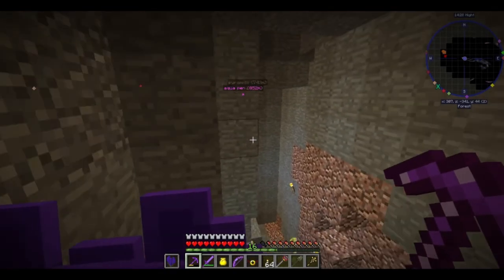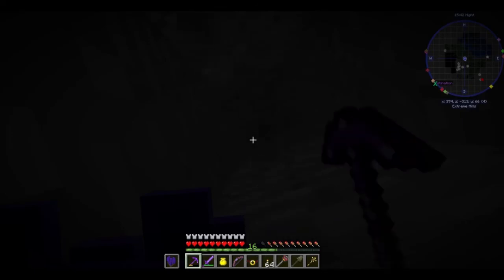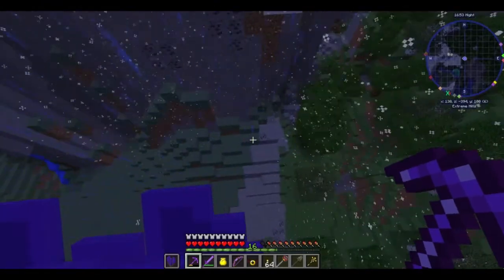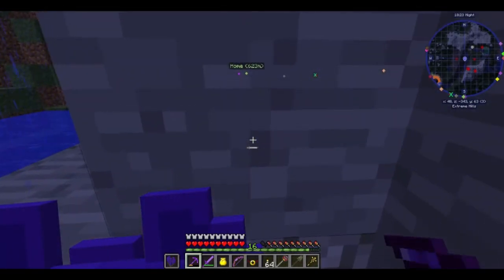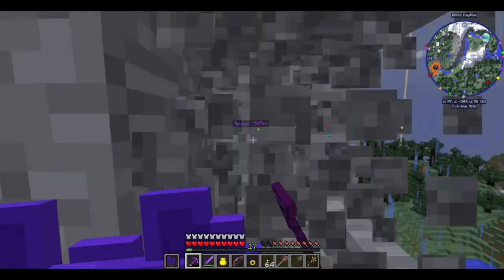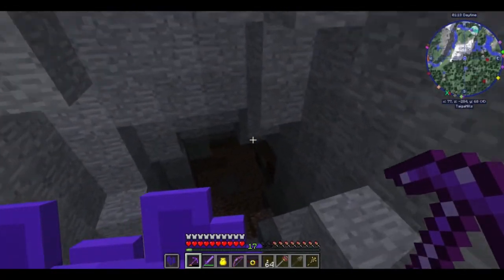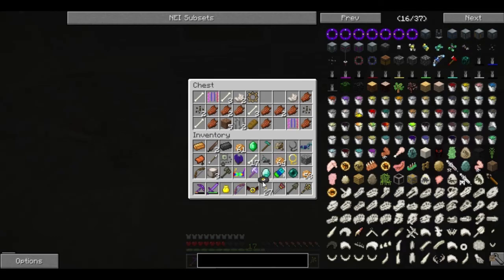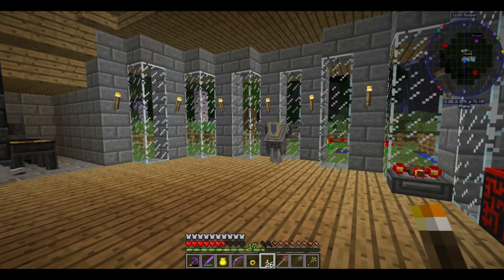Minds of Insanity Season 3 Beta Episode 60!!!(singleplayer)